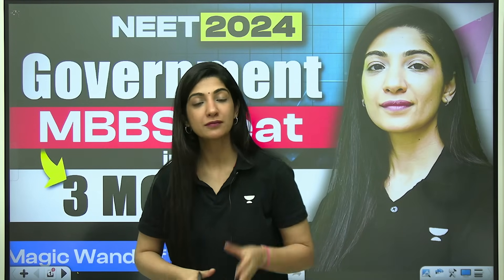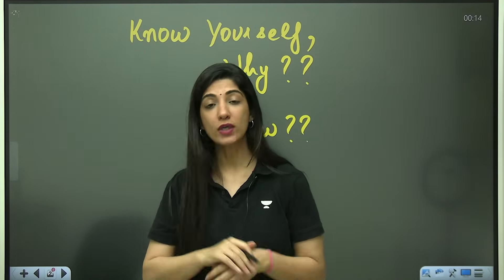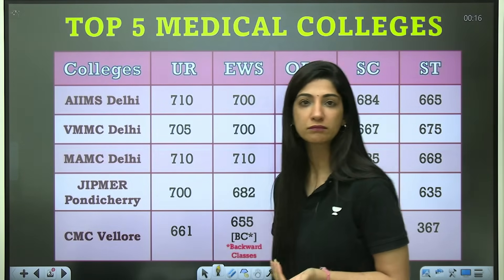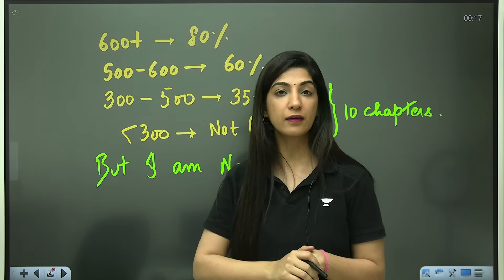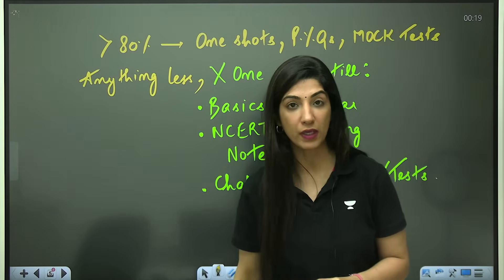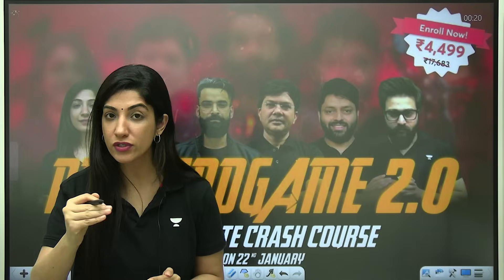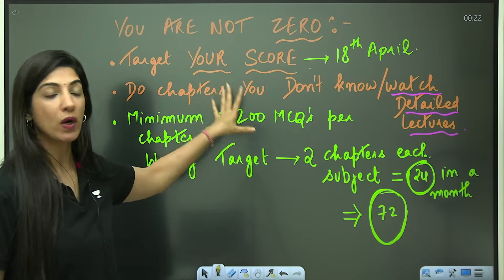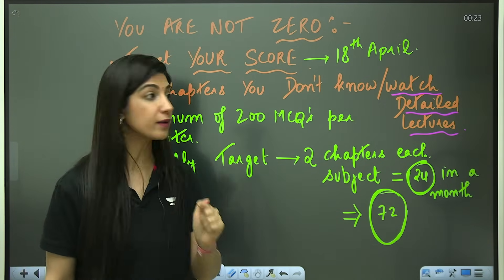Strategy to score 650+ | NEET 2024 | AIIMS 2024 | Unacademy Neet English | Pankhuri Miglani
Last 100 Days to Crack NEET 2024
Navigate through the complexities of the syllabus, master time-management skills, and gain a strategic edge with Pankhuri's personalized tips. Elevate your preparation, boost your confidence, and embark on a successful journey towards your medical career goals. Don't miss out on this invaluable resource to maximize your performance and secure your seat in the top medical institutions.